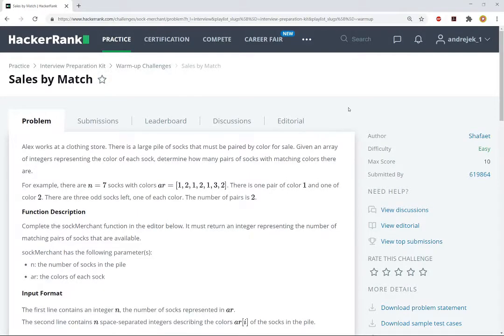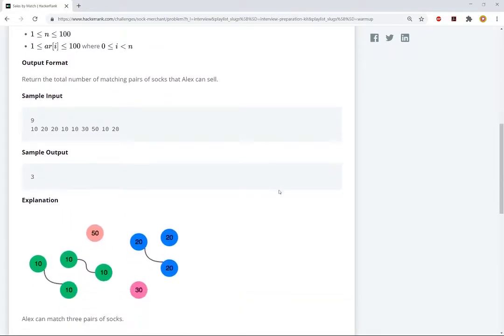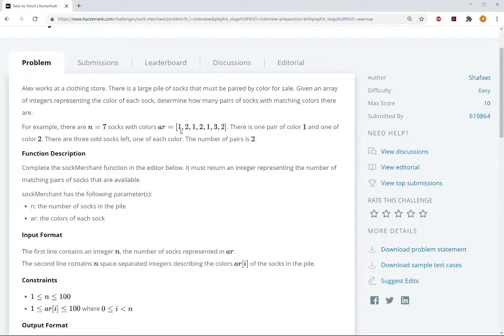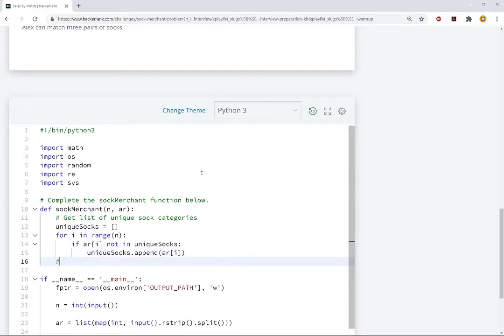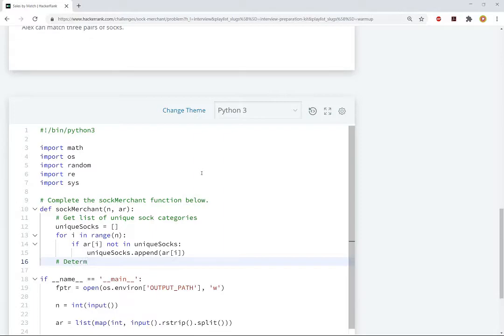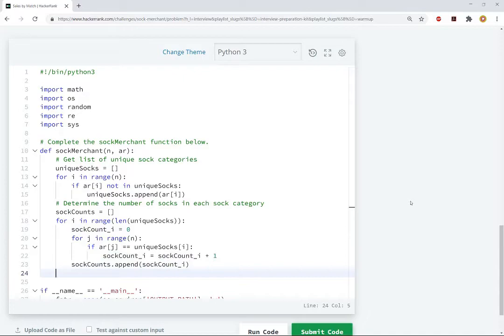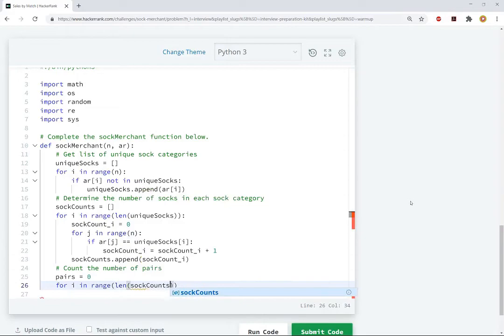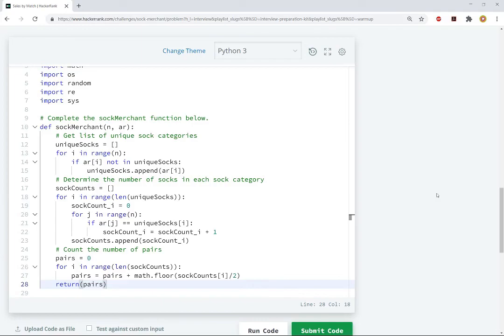HackerRank Sales by Match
Solution to the exercise Sales by Match from the warm-up challenges section of HackerRank's interview preparation kit, written in Python 3. The exercise can be found at the following link: